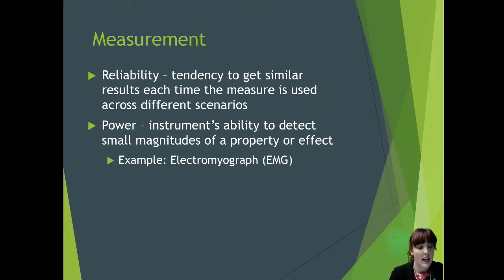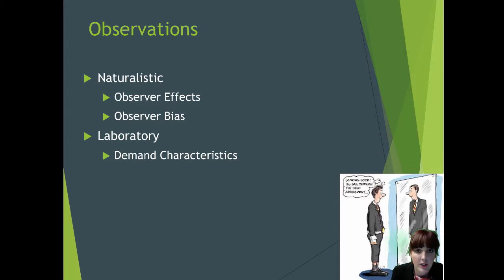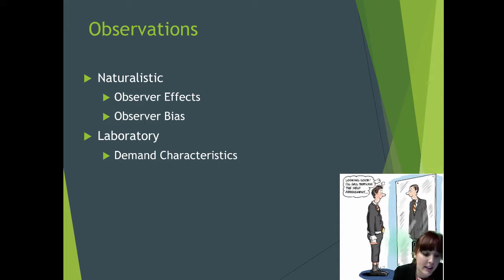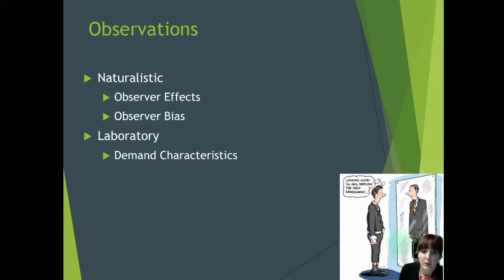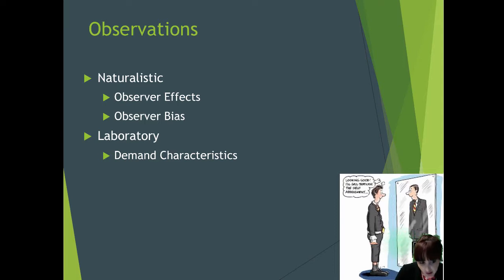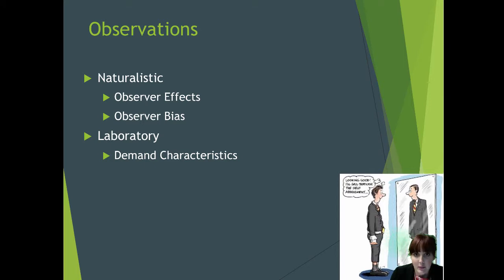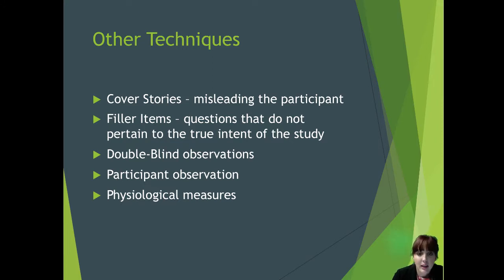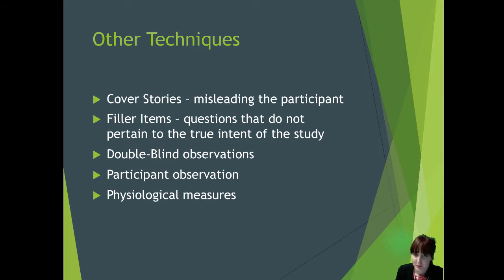Chapter 1 Pt. 2 Psych1113-010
Table of Contents:

01:56 - Observations
06:42 - Other Techniques
08:19 - Statistics

09:18 -
11:01 - Descriptive Statistics
12:43 - Normal Distribution
13:51 - Descriptive Statistics

14:36 - Descriptive Statistics: Measure of Central Tendency

15:55 - Descriptive Statistics:

18:33 -
24:25 - Correlation does not equal causation!